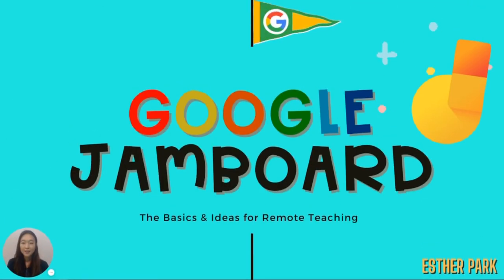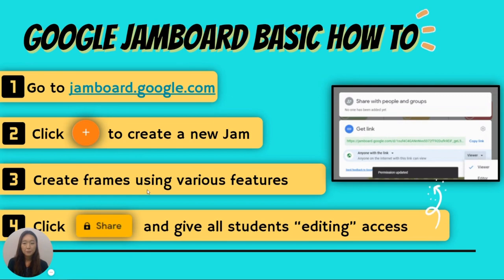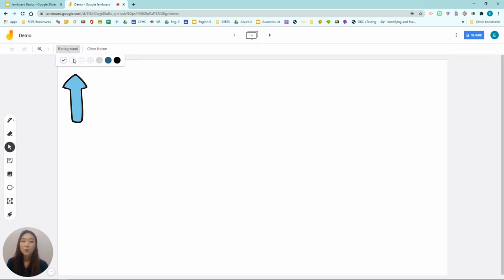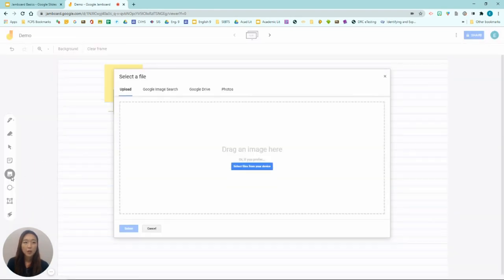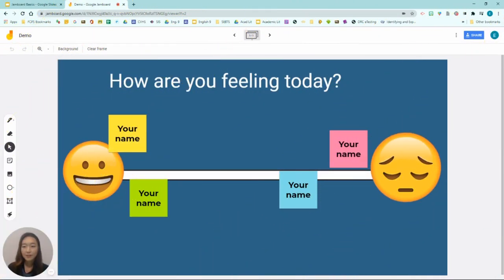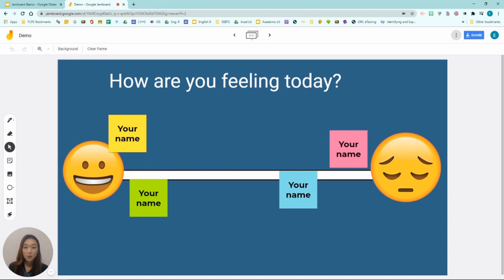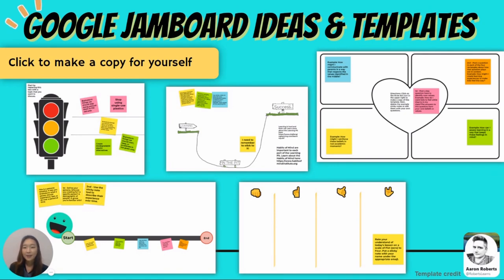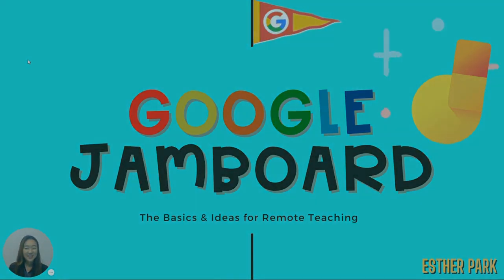Google Jamboard: The Basics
Learn the basics of Google Jamboard and ideas on how to use this interactive tool in remote learning.